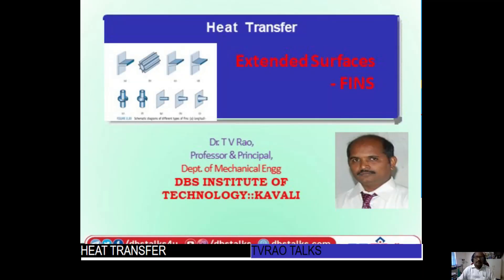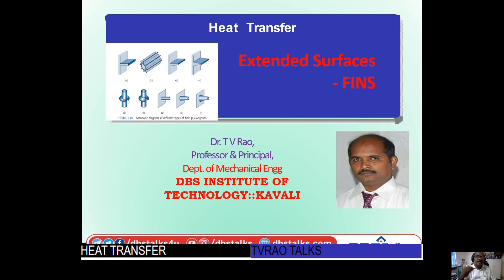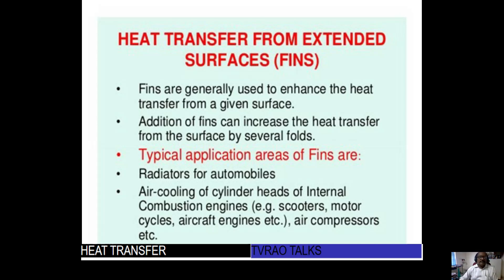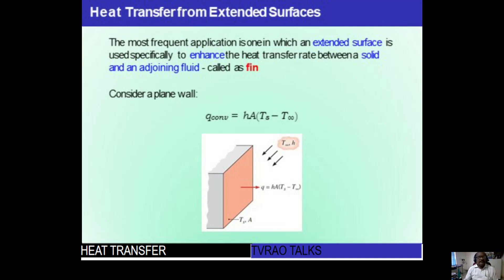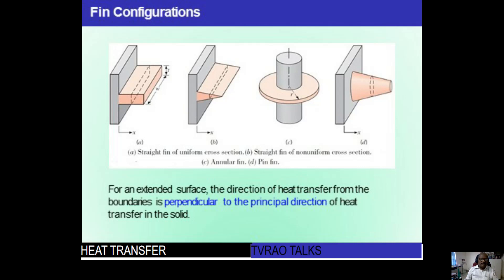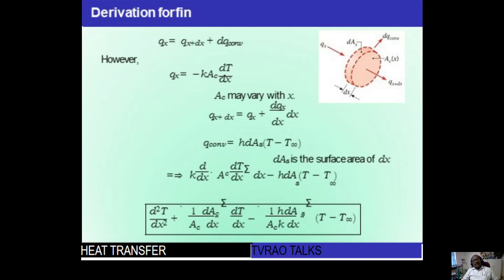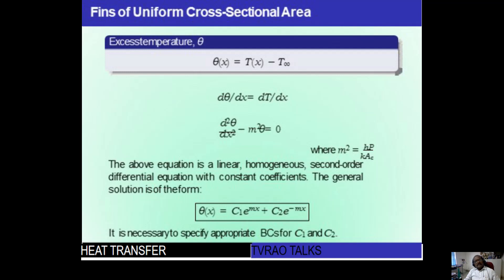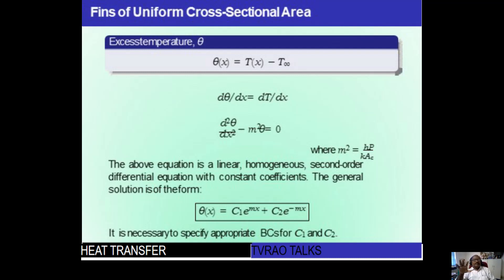Heat Transfer I Extended Surfaces & Fins I UNIT 2 Lecture 1 I Dr TVRao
It explains what is the importance of the extended surfaces and its applications. It also explains different types of Fins and how to derive differential equation for fin.